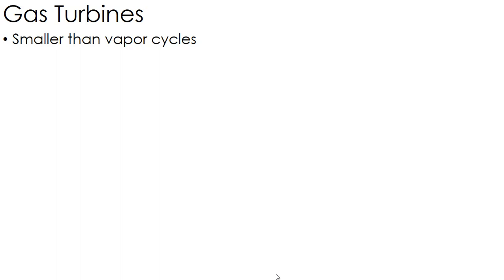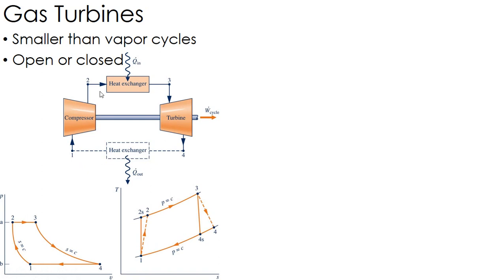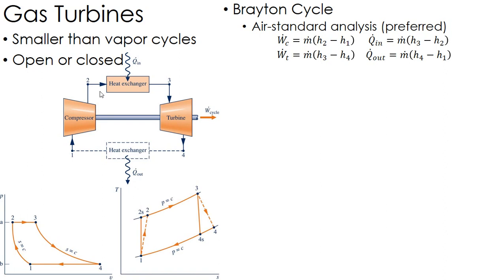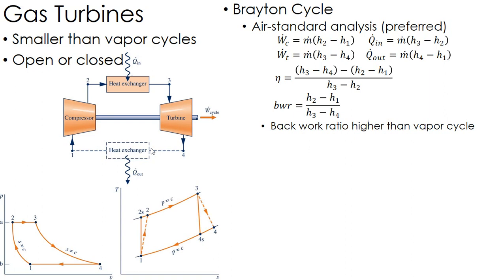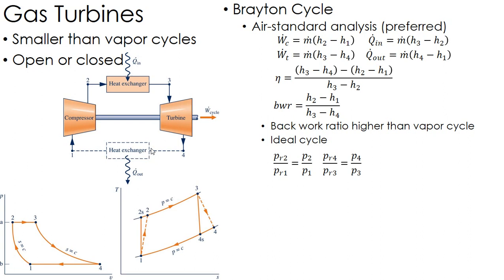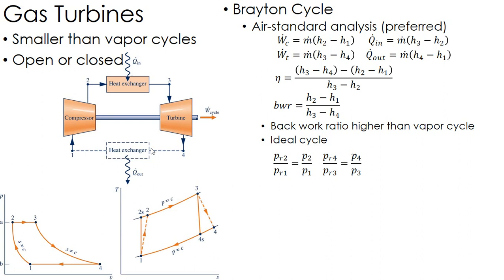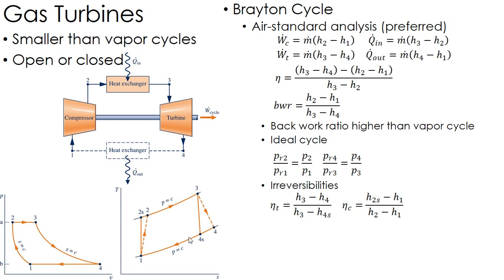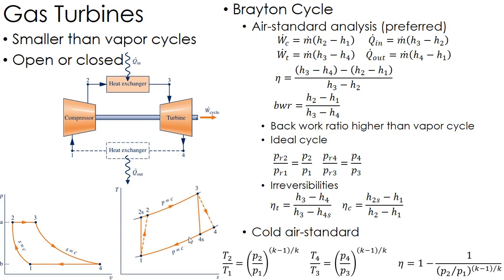Thermodynamics Lecture 31: Brayton Cycle